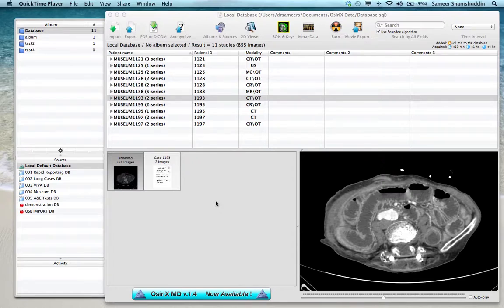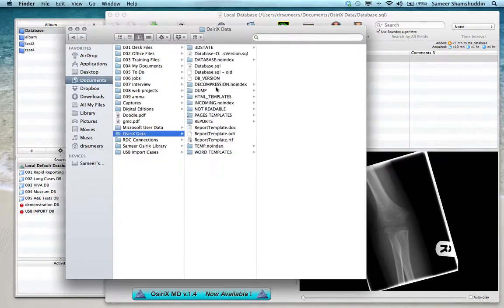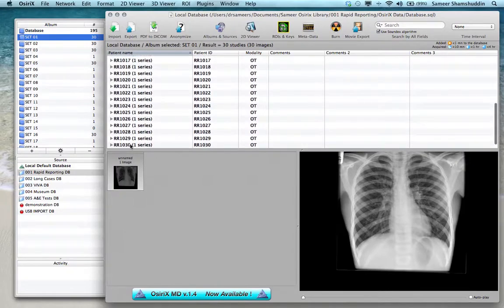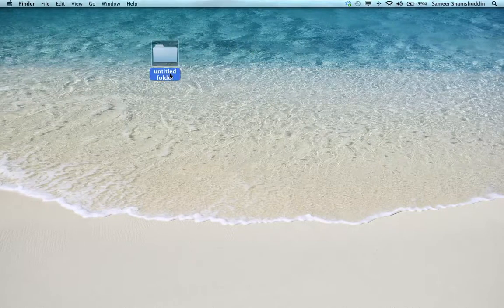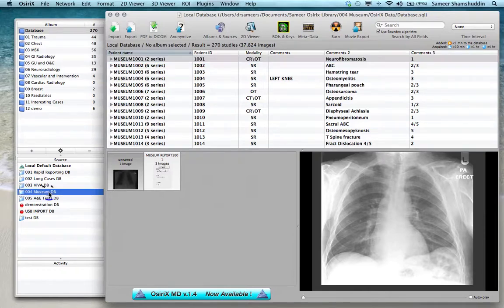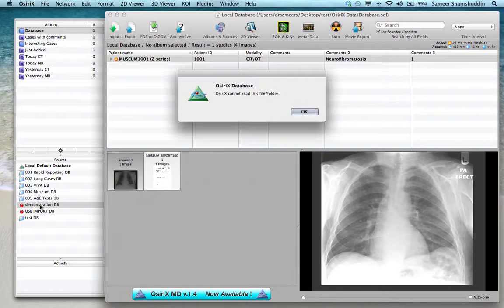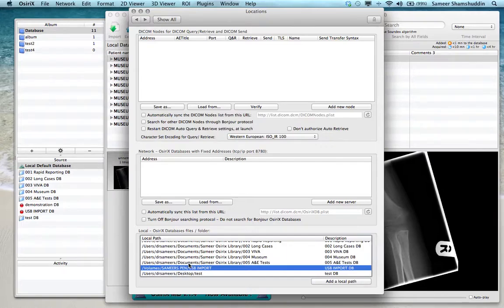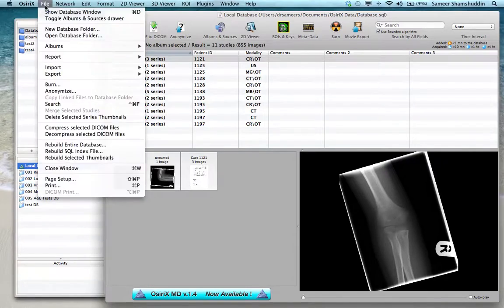OsiriX Database Management